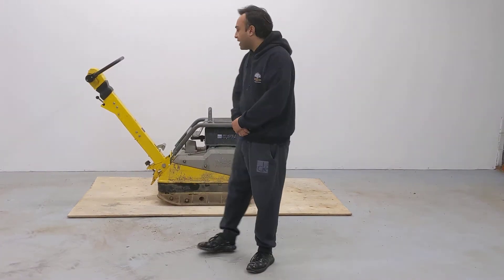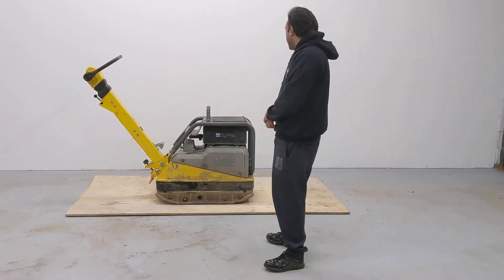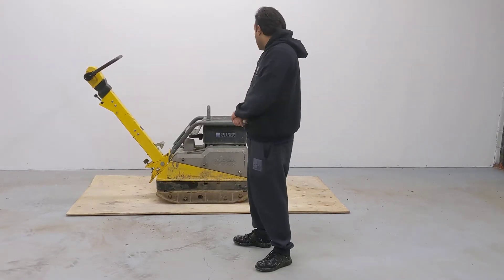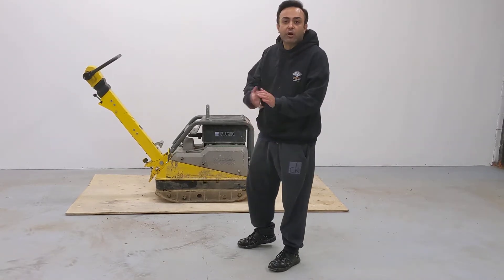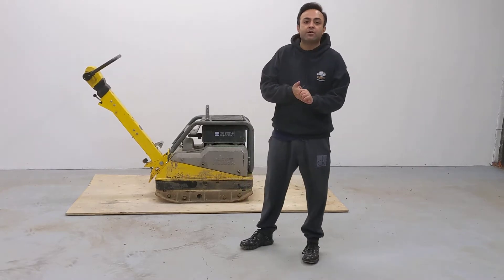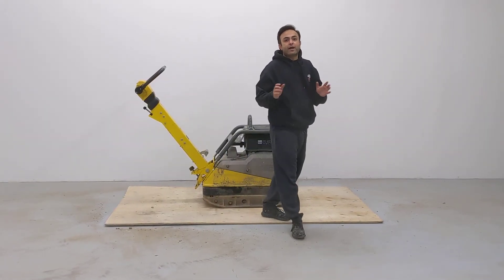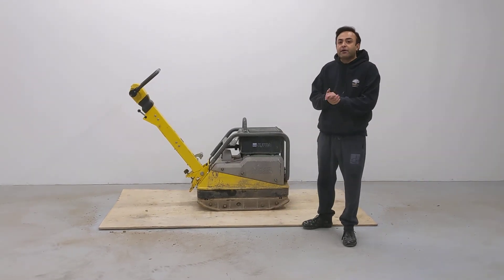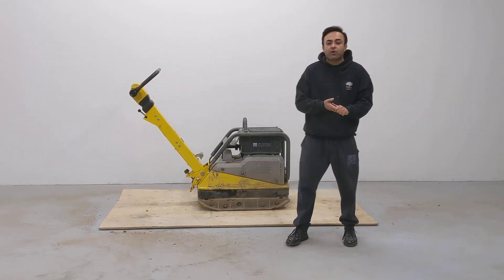HOC 2017 Wacker Neuson DPU4545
This 2017 Wacker Neuson DPU4545HEH is in immaculate condition with only 50.2 recorded hours. The item is equipped with a HATZ Diesel Engine and has passed our 15 point inspection by our certified Wacker Neuson technicians. This item is ready to get to work.

Thanks to its excellent compaction force combined with a quick forward and reverse travel direction, the DPU4545 offers a high level of productivity. It is an all-rounder for all job sites where high demands are placed on the performance efficiency of a unit. Optimal application areas are the compaction of frost coverings and subbases in street, path and parking lot construction as well as backfilling buildings. Thanks to a frequency of 69 Hz, the DPU4545 is universally applicable and even reliably compacts medium-weight interlocking paving stones.

Features:

The innovative center pole provides for very low hand-arm vibration HAV and therefore optimizes the user friendliness.
Variable operating widths through different extension plates
Extensive comfort functions, such as low oil shutdown, self-adjusting V-belts, maintenance-free alternator.
A large dimensioned diesel engine offers sufficient power reserves and ensures for a high level of efficiency and long service life.

House of Contractors Inc.
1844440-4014